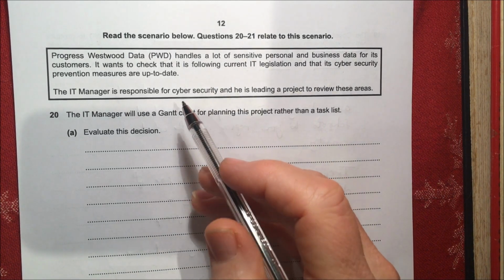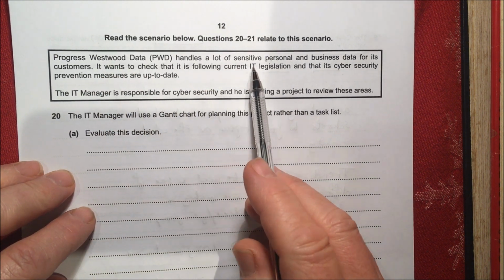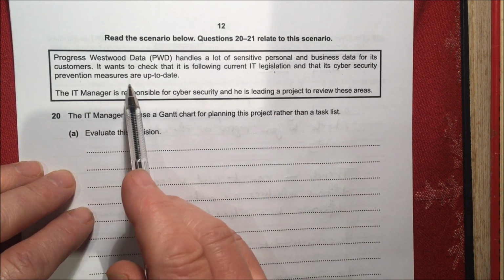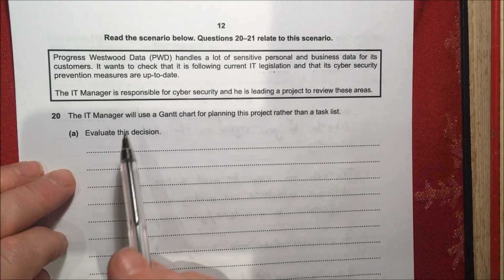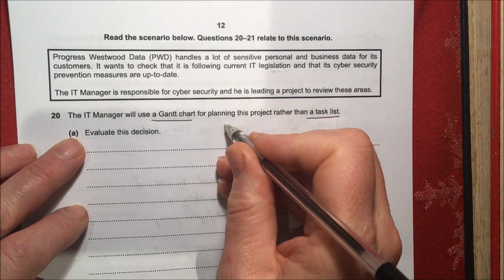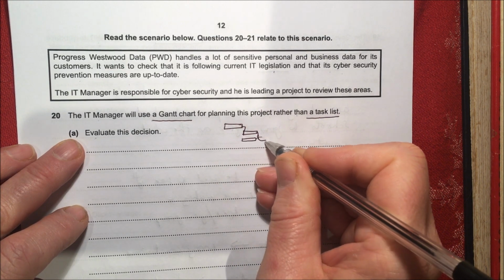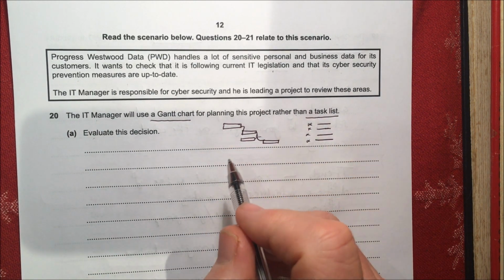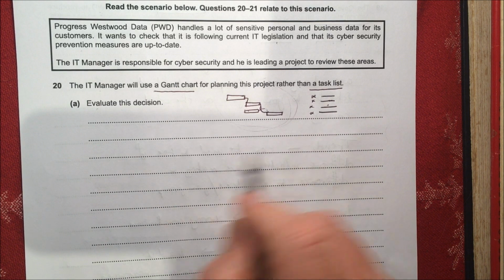OCR Cambridge Nationals IT Jan 19 Part 5